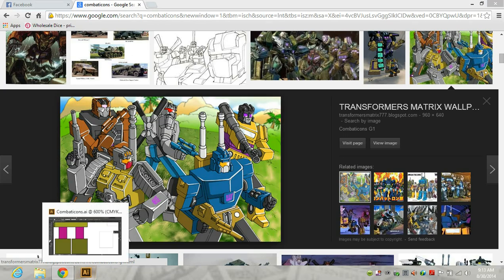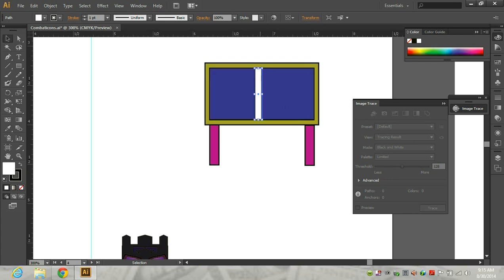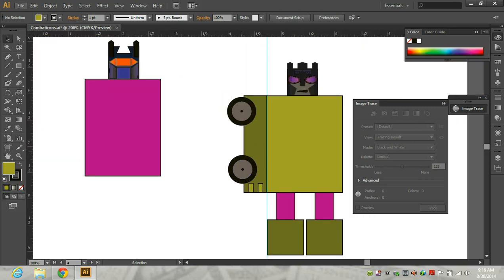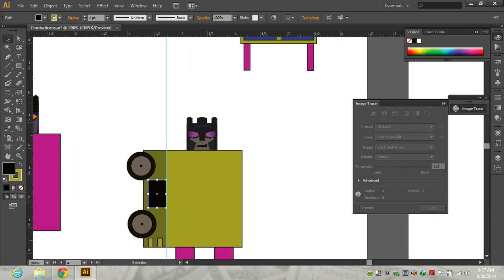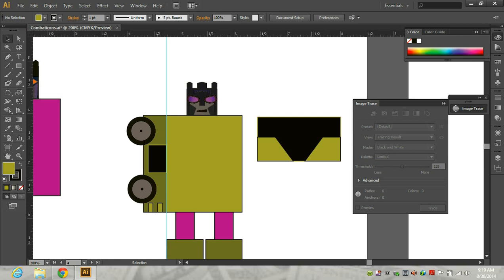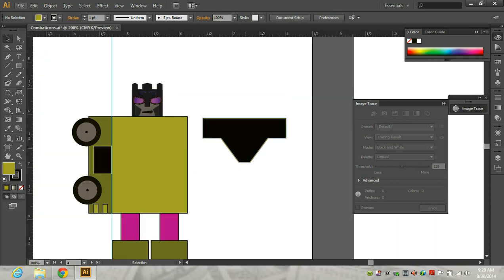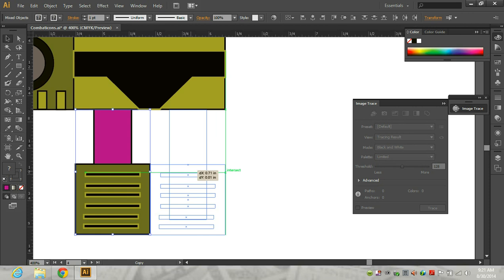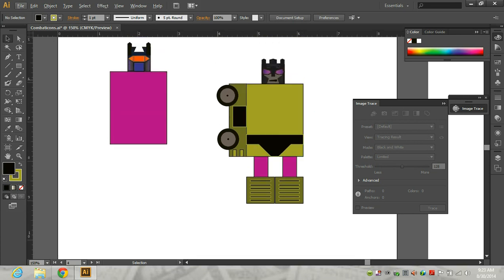How To Make Paper Transformers In Adobe Illustrator Part 9: Combaticons